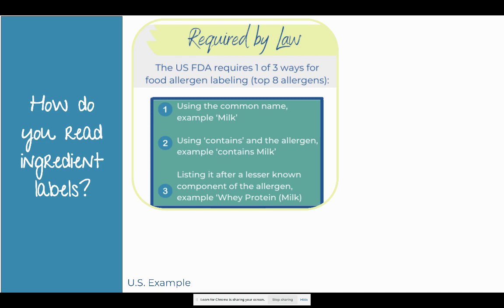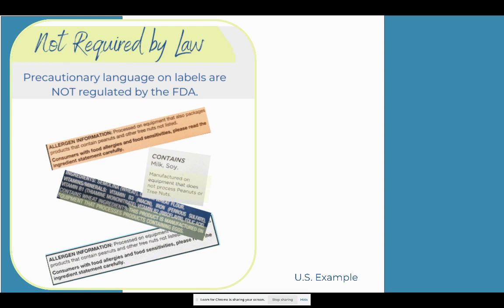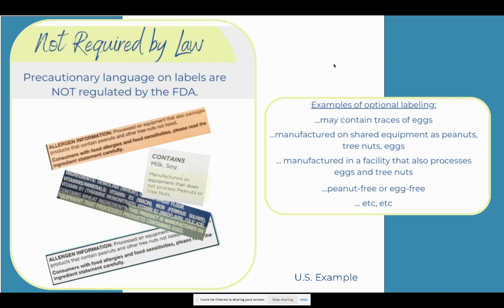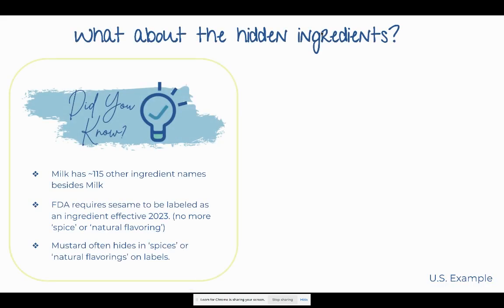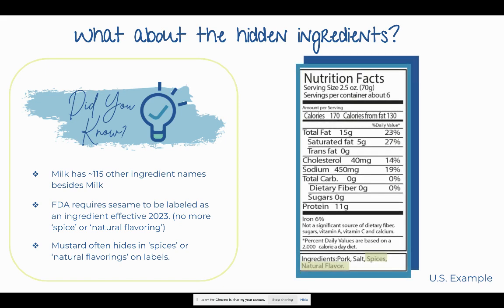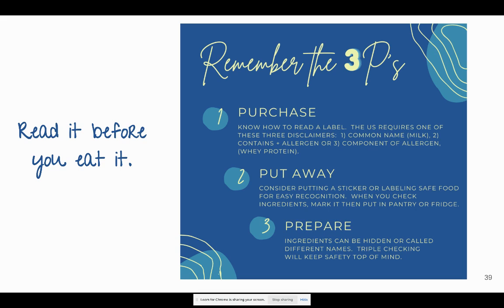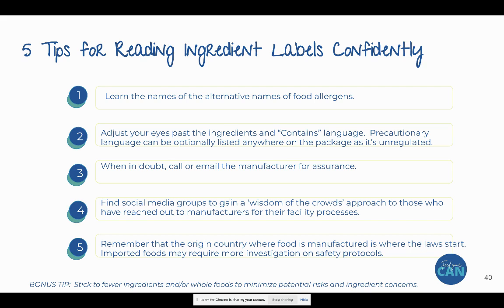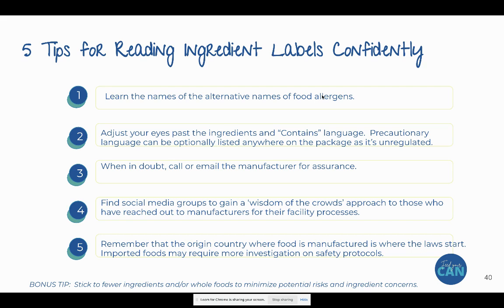How do you read ingredient labels for allergens